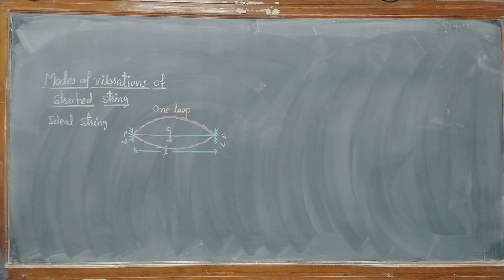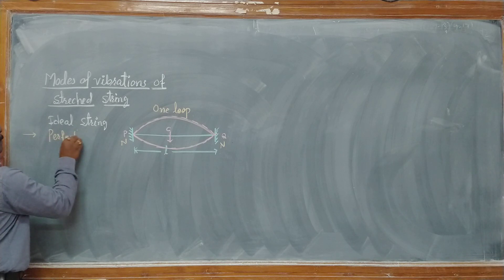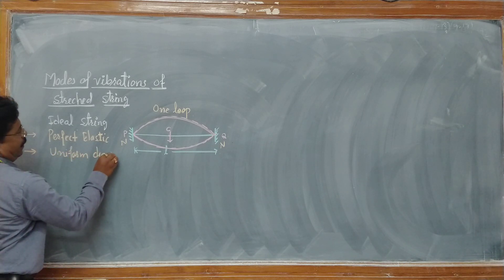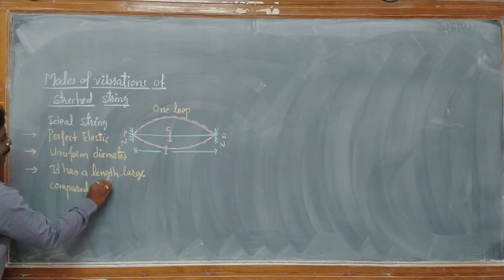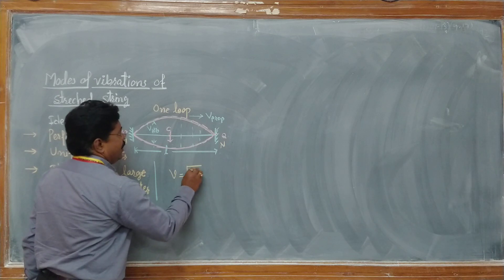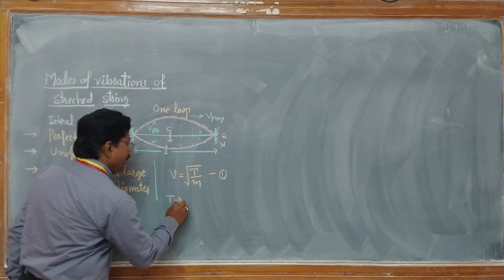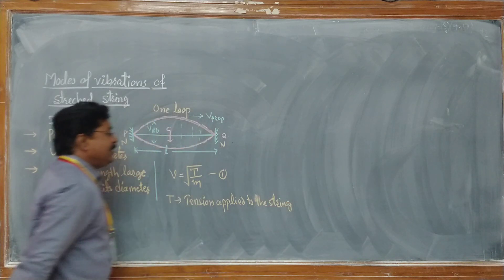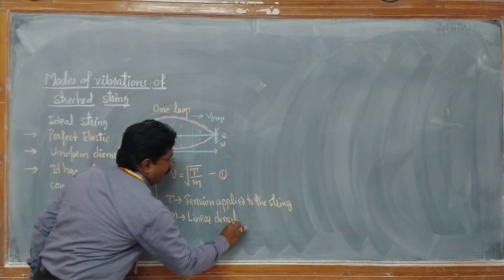Modes of vibrations of a streched string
Dr. Omprakash S, SB College, Kalaburgi